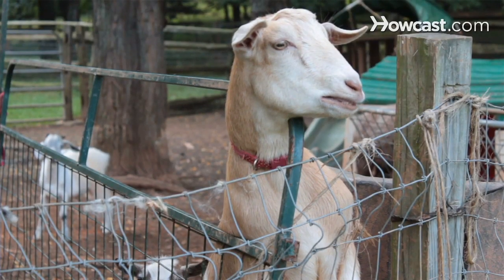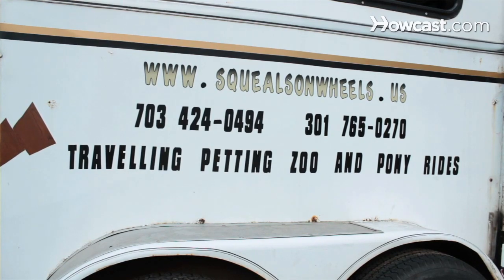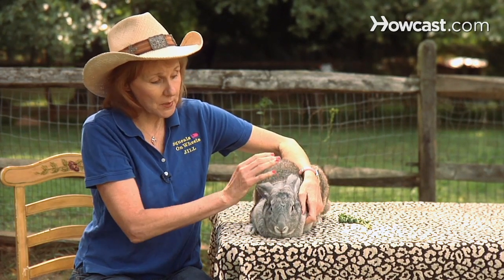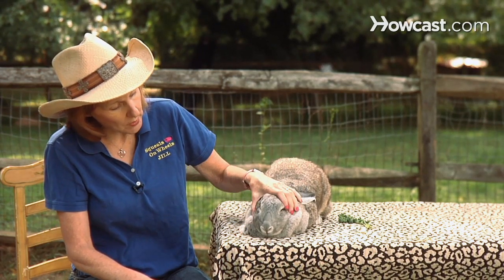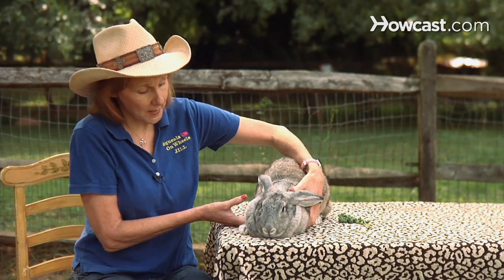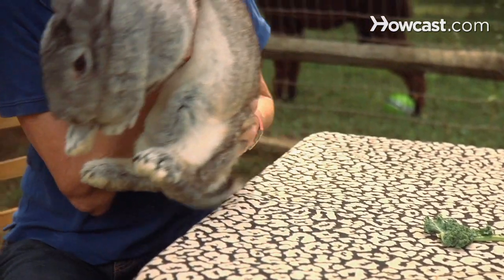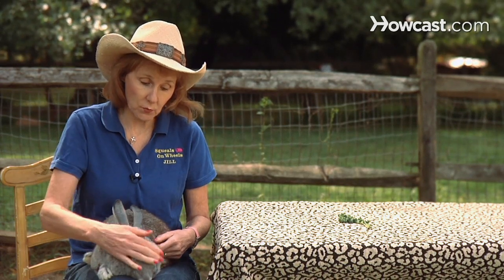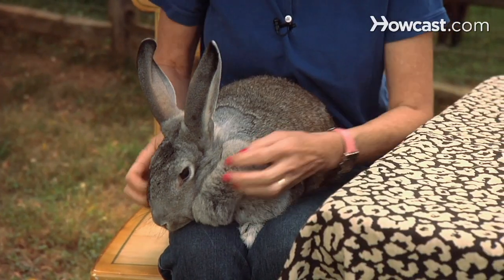How to Safely Pick Up a Rabbit | Small Pets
Hello, my name is Jill Phillips, and I'm co-owner of Squeals on Wheels, a traveling petting zoo and pony rides. My name is John Phillips. We have horses, miniature horses. We have miniature llamas and alpacas, chickens, ducks. We have bearded dragons. Our website is

One of the most important things you can learn as a new rabbit owner is how to pick up that rabbit. It's really a lesson in safety, because rabbits have a very fragile spine, and if they're not picked up correctly or you don't  understand the cues as when you hold on to them or put them down, it could be very dangerous for a rabbit. The first thing I do when I approach a rabbit, whether inside the cage or outside the cage, is I'll reach in and I'll pet the rabbit to let that rabbit know that I'm there, and I'm not just reaching in like an animal of prey. Once I pet that rabbit a little bit, I put my hand, usually my writing hand or my dominant hand, right behind the rabbits front legs and then I'll put my other hand, right underneath it's rump so that its fully supported.  Now he knows that I'm going to pick him up, and right now I'm just going to move him to my lap. So sitting is really the best way to pick up a rabbit, so they're not being held too far up in the air. You'll notice that he's very calm, he's not fighting or wriggling. Now if I had him up against my chest, and I was carrying him standing, and he began to wriggle and kick, I would actually hold onto him a little bit tighter and try to calm him down, because if I put him on the ground when he was kicking and wriggling, they can actually snap their spine and become paralyzed from the waist on down. So this is really a lesson in safety to pick up a rabbit carefully.